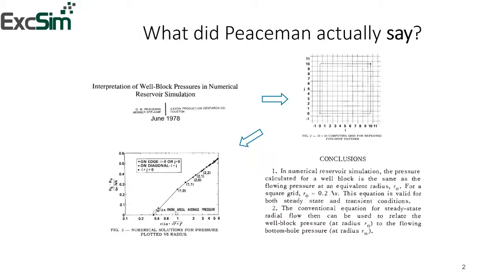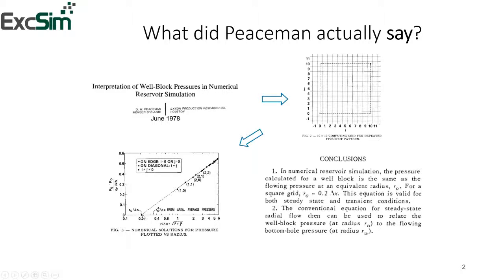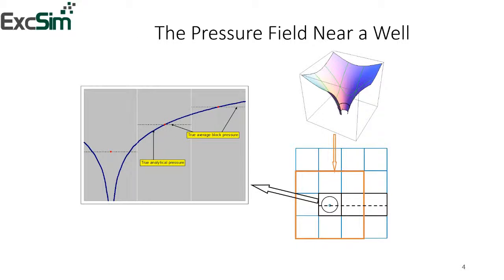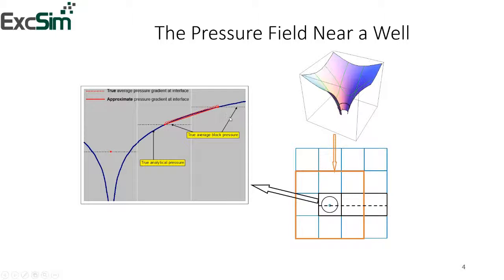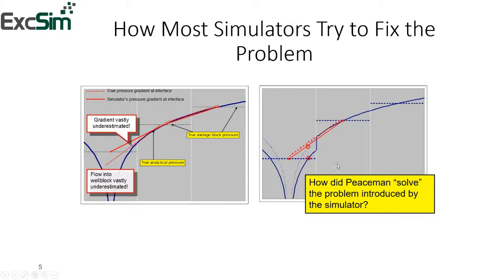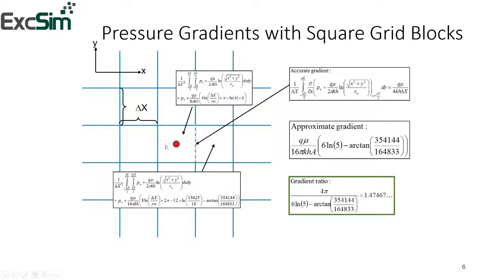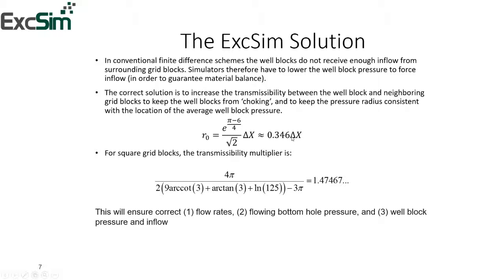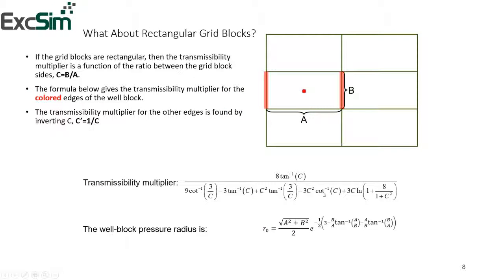5 Peaceman revisited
Reservoir simulators estimate fluid flow from grid block to grid block until the flow reaches a well somewhere in the simulation model. Inter grid block flow is approximated using Darcy's law, with one noticeable exception: Fluid flow from well blocks to wells within those grid blocks introduces some additional difficulties.

​Peaceman (1978) noted that "in numerical reservoir simulation, the pressure calculated for a well block is the same as the flowing pressure at an equivalent radius, ro. For a square grid, ro = 0.2 ∆x." The following video shows that Peaceman's correction does not solve the problem noted by Peaceman, it only glosses over it. In doing so, it introduces the distinct error stated above.  Failing to solve the problem correctly may cause significant errors in the calculated fluid saturations and viscosities in the well block.